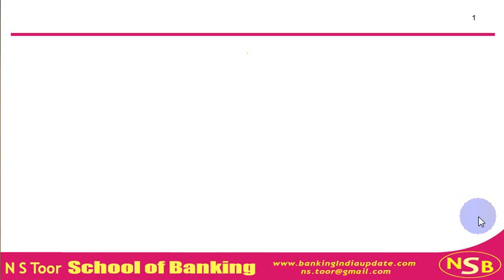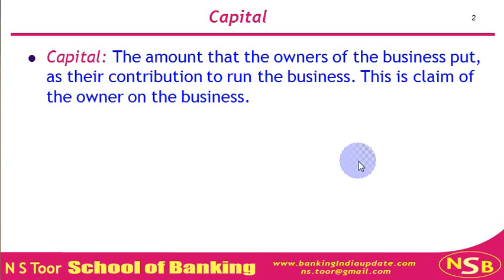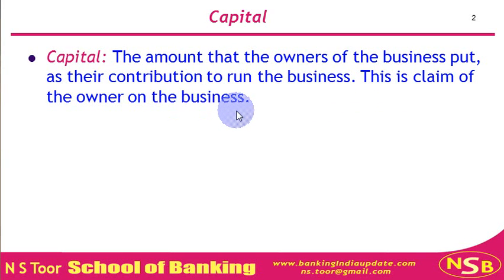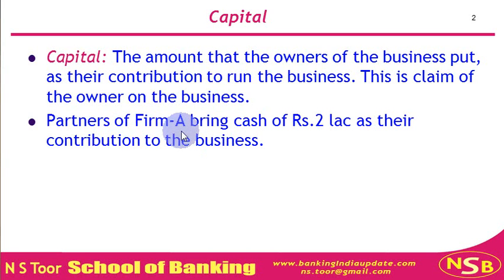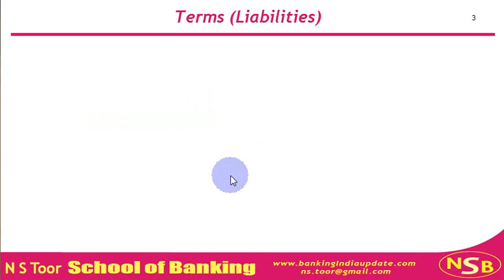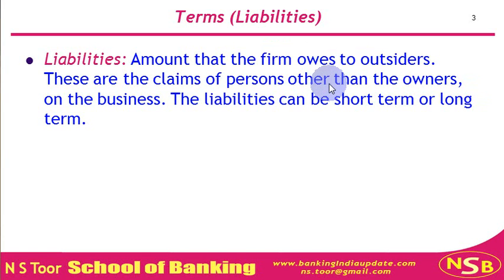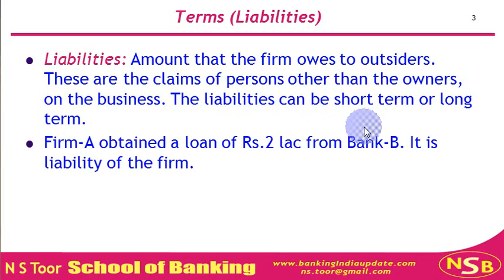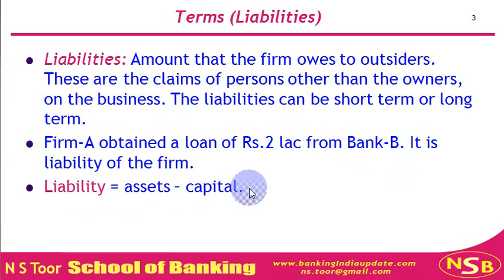JAIIB Accounting & Finance (Balance Sheet Equations)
The video explains the balance sheet equations